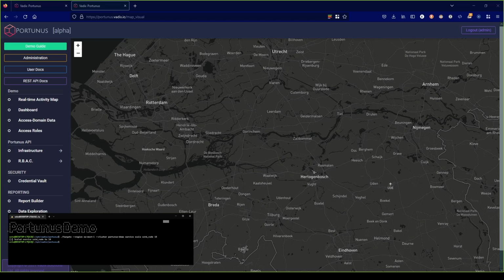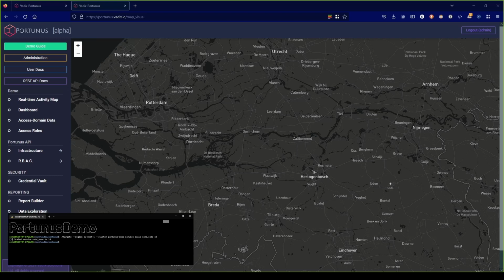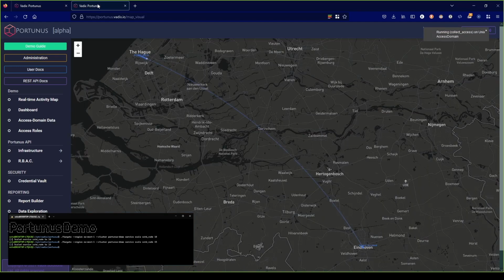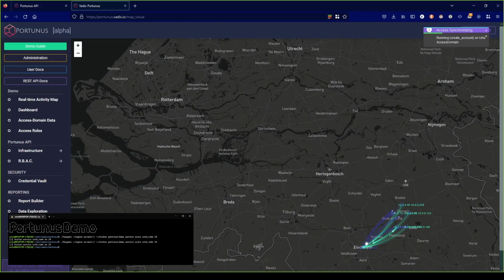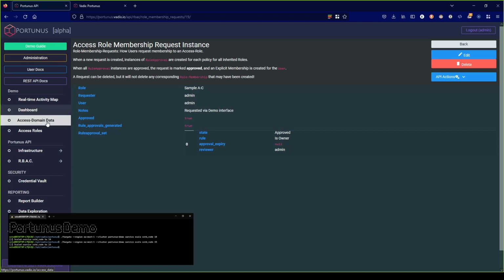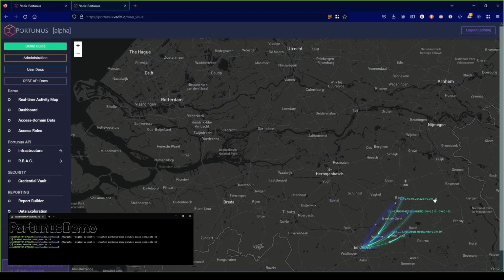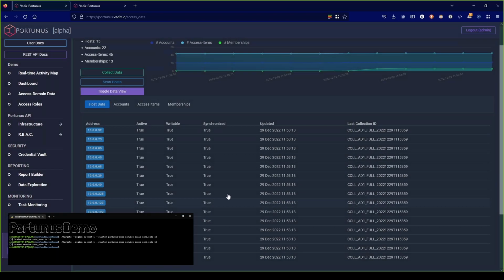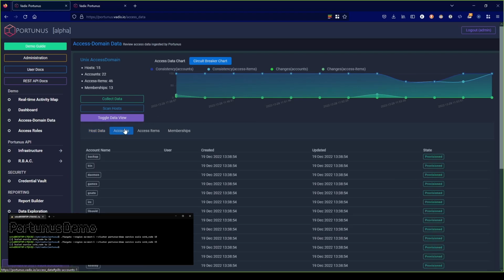Portunus Access Reconciliation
Servers come and go, especially when it comes to cloud infrastructure.
Portunus understands this and can reconcile the differences between newly added hosts and the rest of your access-domain.